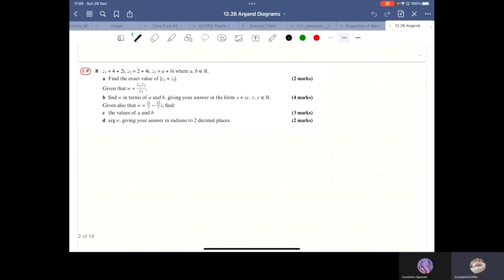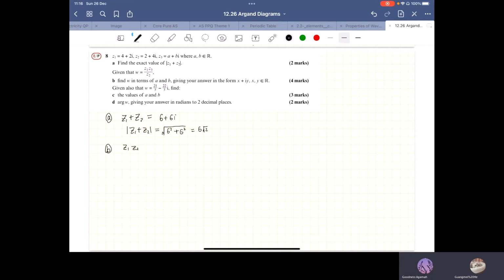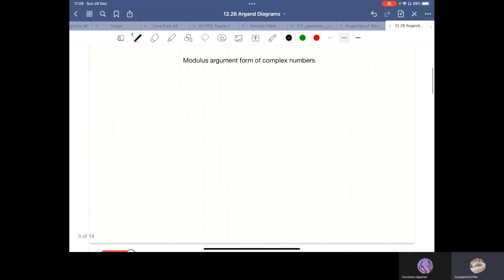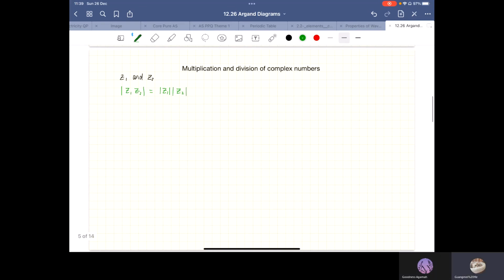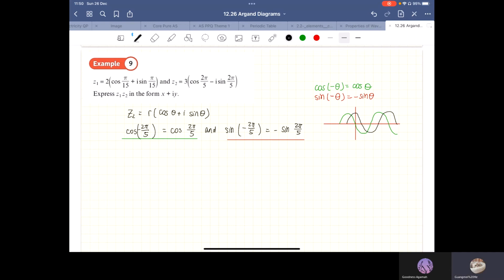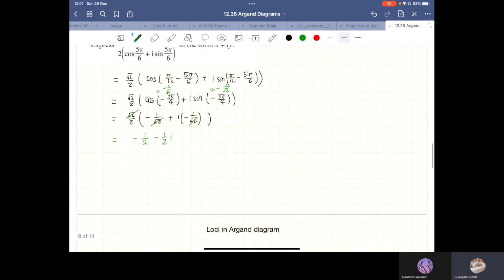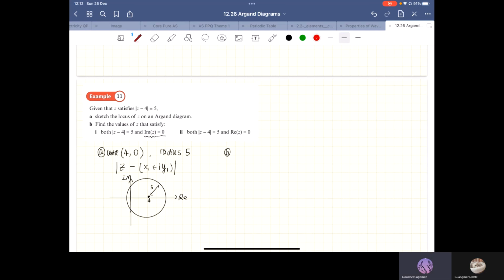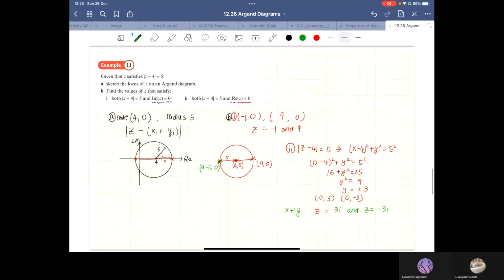Complex numbers LIVE class( A level￼/IB Maths)